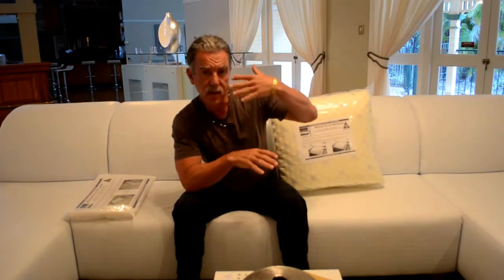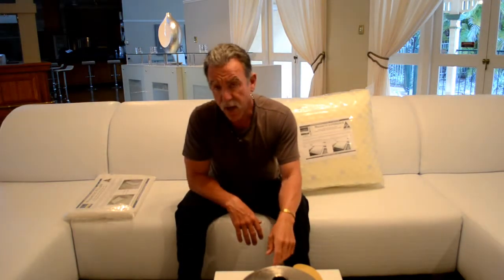Magnetic Therapy as a Treatment for Muscle Pain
Magnetic Therapy actually works as it assists in reducing inflammation in the soft muscle tissue which results in the reduction of muscle pain. In this video we discuss the muscle pain and how using various magnetic products can help for you.

With 40 year of experience in Magnetic Therapy we have a wealth of experience to share when it comes to Magnetic Pain Relief Options 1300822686